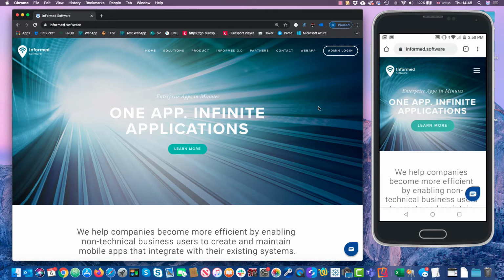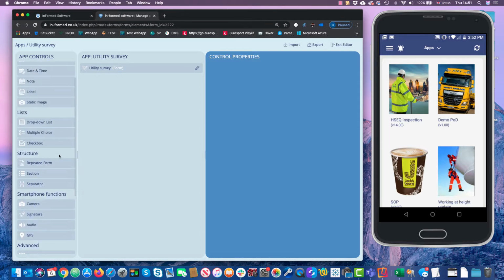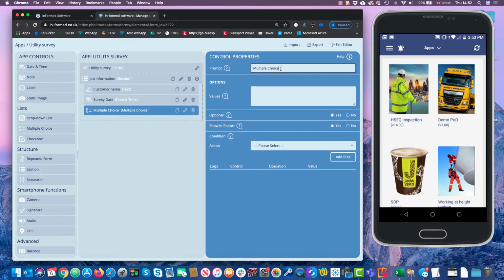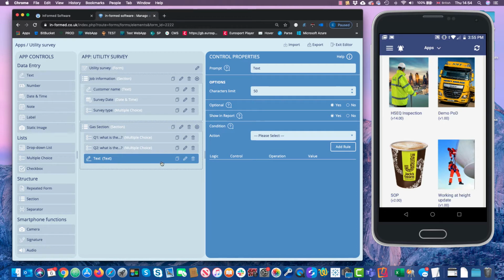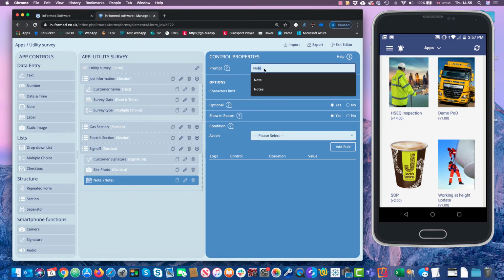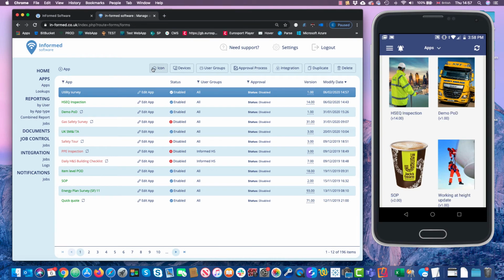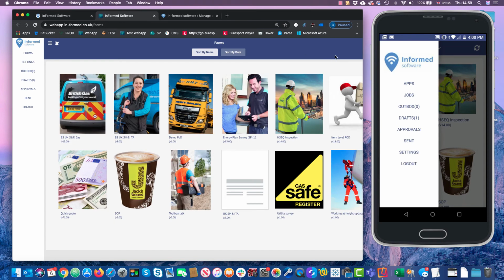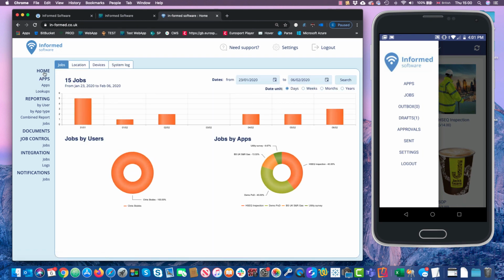Getting Started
Quick introductory workshop on getting started with Informed Software.